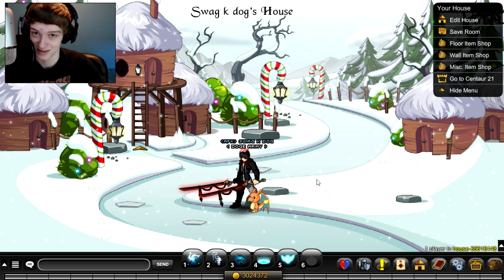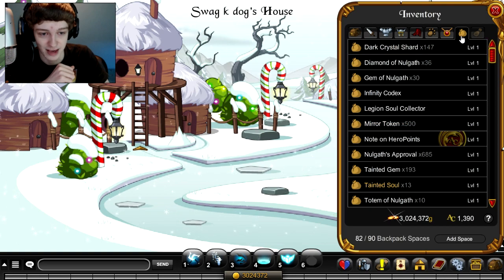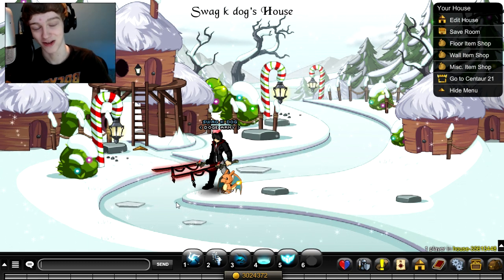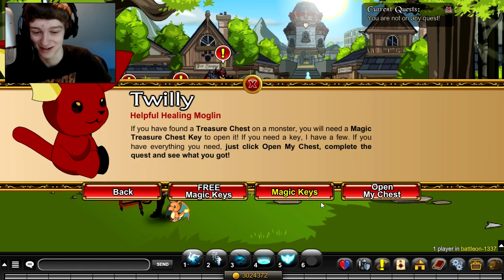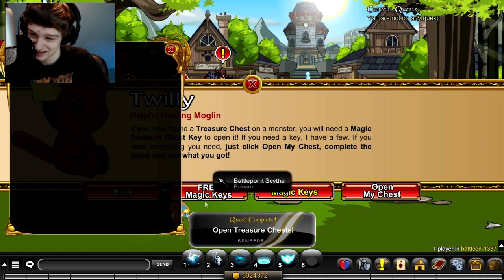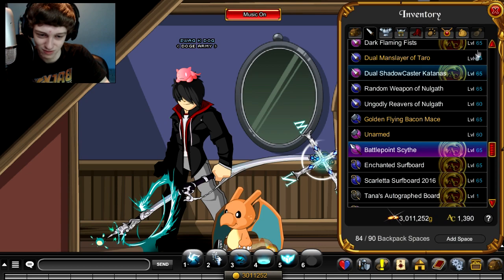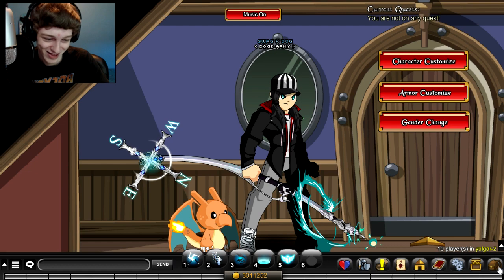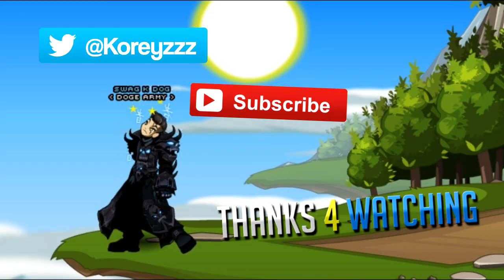2 Free Keys Treasure Chest Opening AQW 2016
Opening 2 Treasure Chests in AQW with the free Monthly keys you get as a Member in AQW